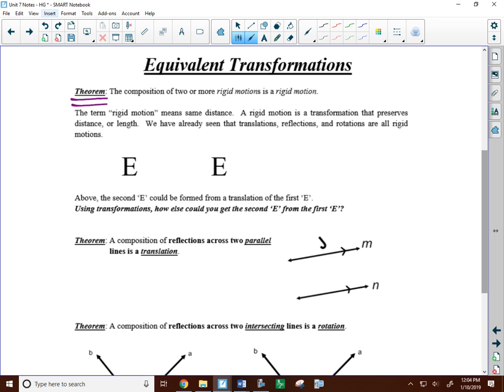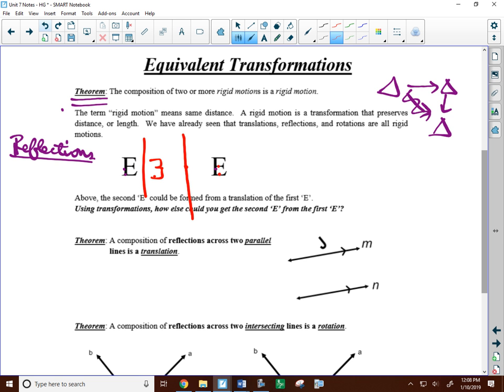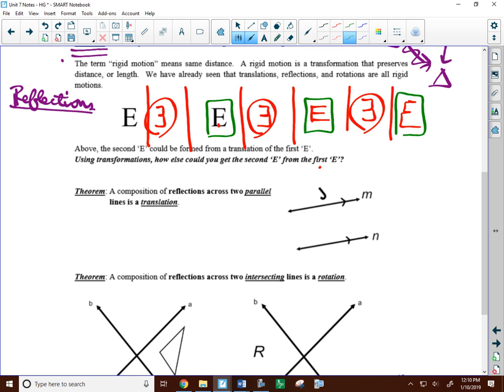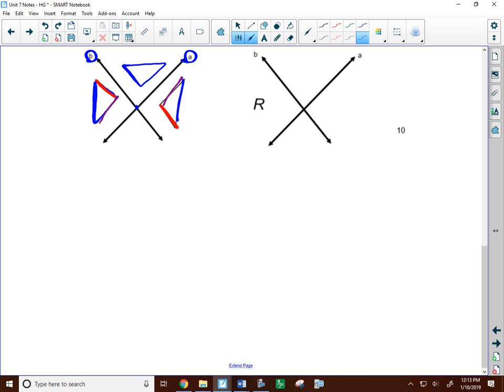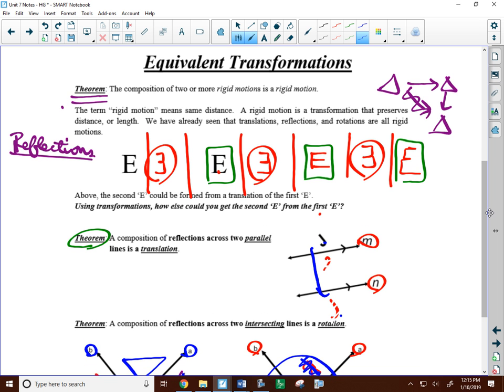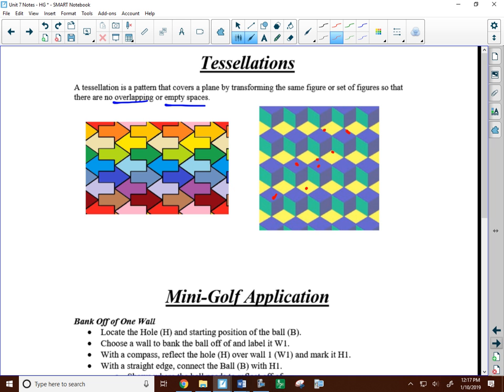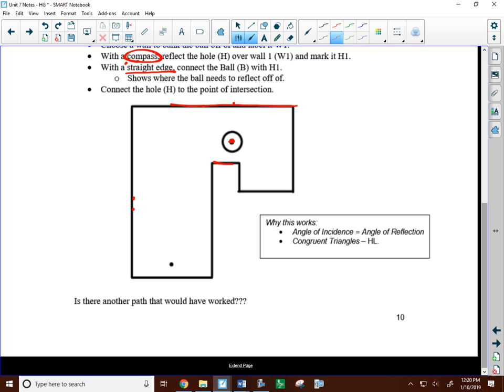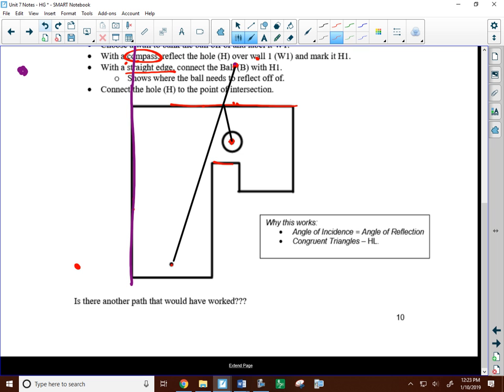Mr Hunt Equivalent Transformations & Tesselations